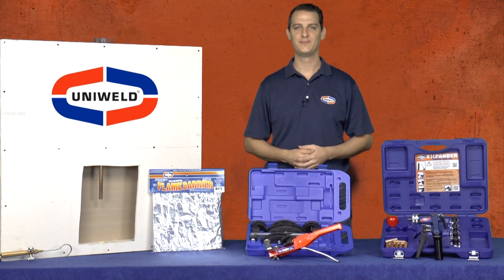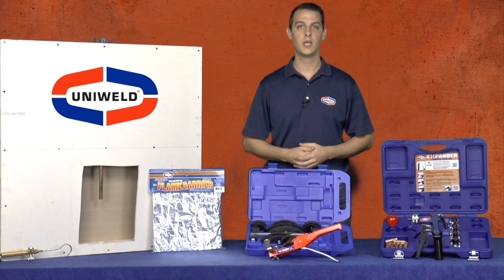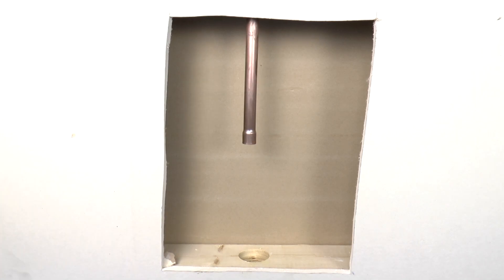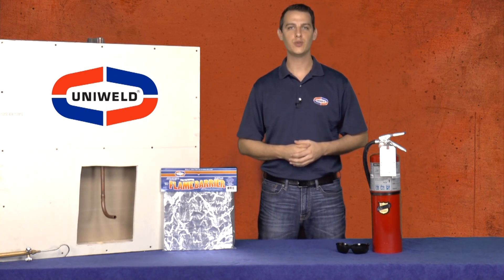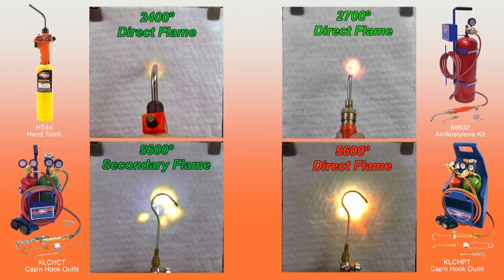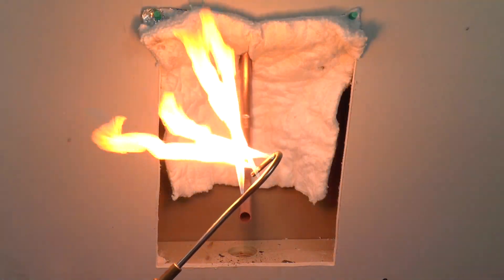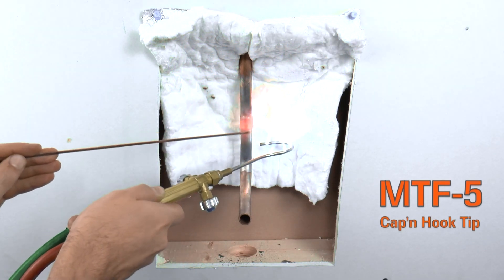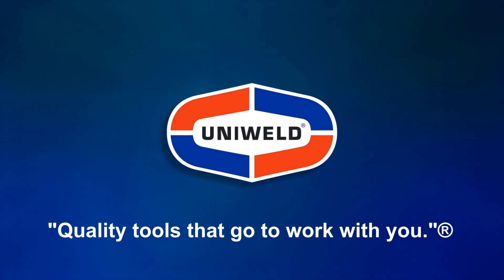Modern Tubing Tools for Trusted Brazed Connections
Uniweld's Matt Foster demonstrates 4 tools that help cut costs and save time while making strong and reliable brazed tubing connections. Brazing copper lines is the most reliable, time tested, and proven procedure for a leak free connection. Some jobs are in tight spaces and can be a challenge when using a torch. The tools used in this demonstration, UEK1 Hydraulic Expander, RTB118 Ratchet Tube Bender, FB12 Flame Barrier, MTF-5 Cap'n Hook Tip, will make your next braze job a breeze.